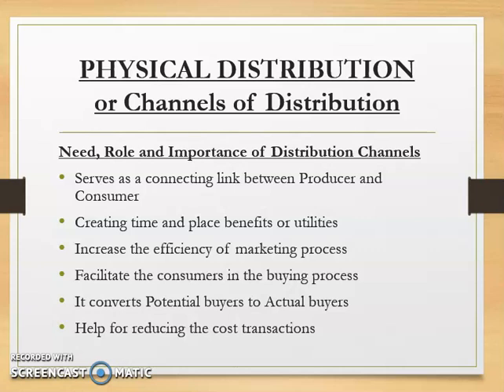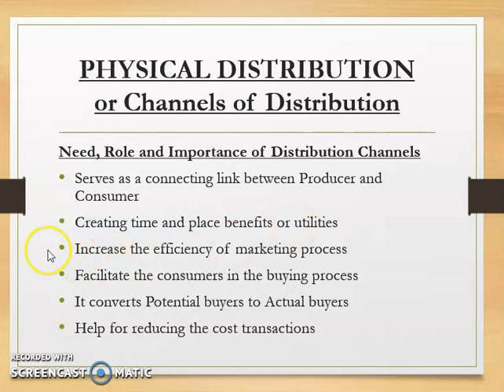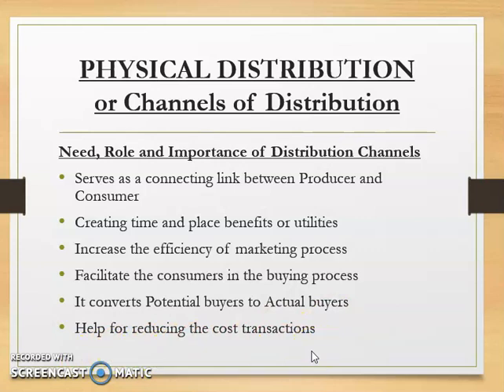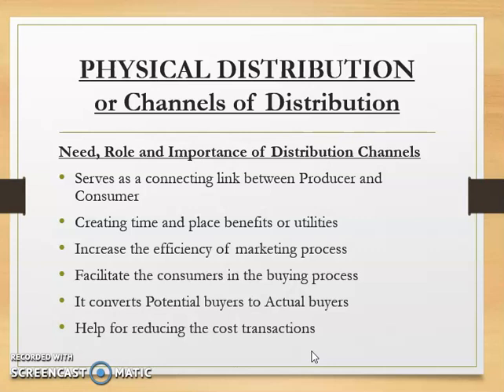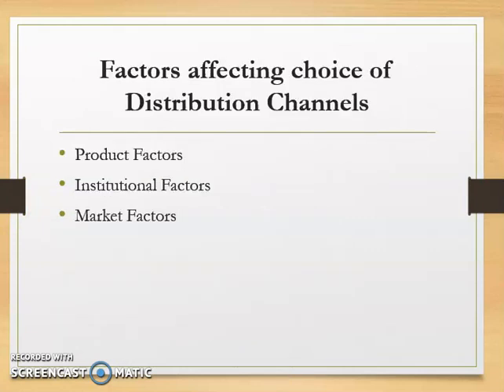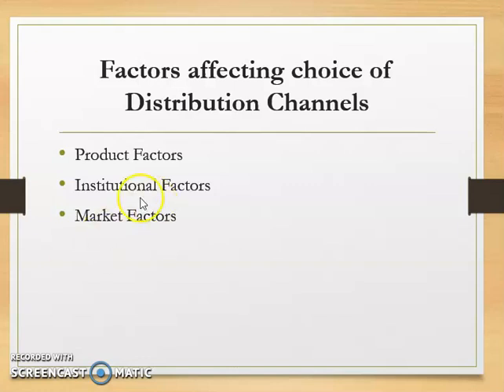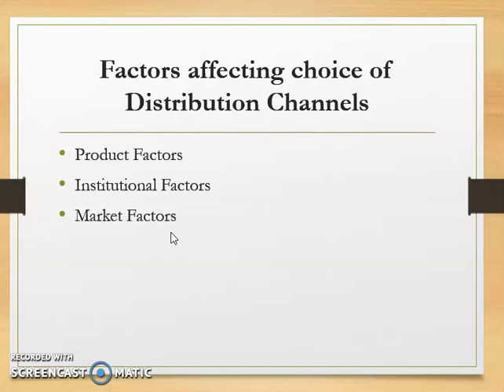Place/ Physical Distribution and Promotion Mix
Marketing Management
Product, Branding, Packing, Packaging, Labeling,
Pricing, Objectives, Factors influencing, Pricing Policy, Methods of Pricing; Physical Distribution, Meaning, Factors affecting Channel Selection, Types, Marketing Channels, Promotion, Meaning, Significance of Promotion, Personal Selling, Advertising